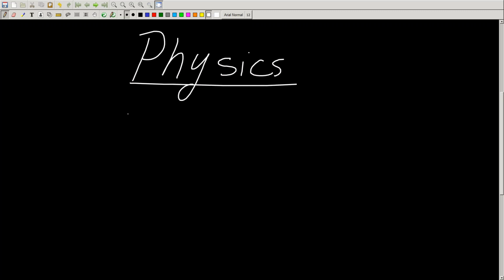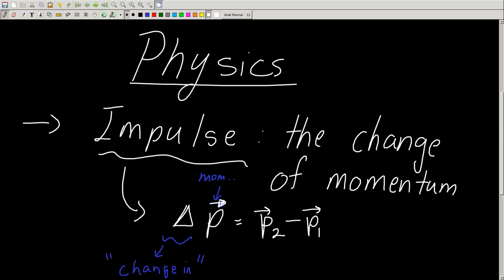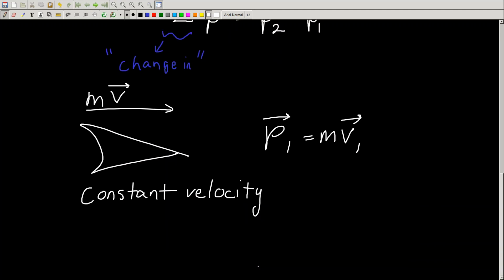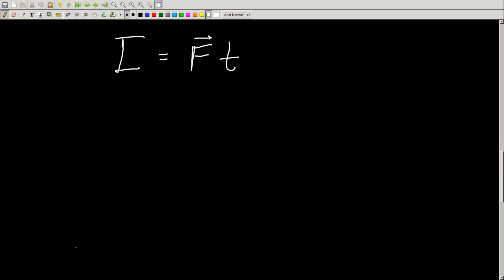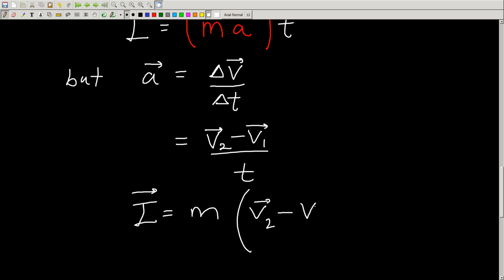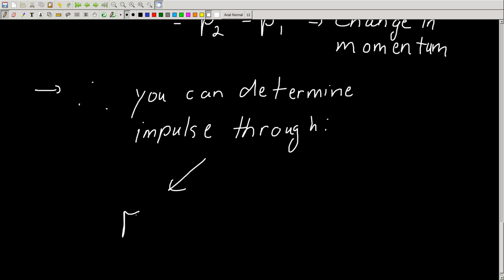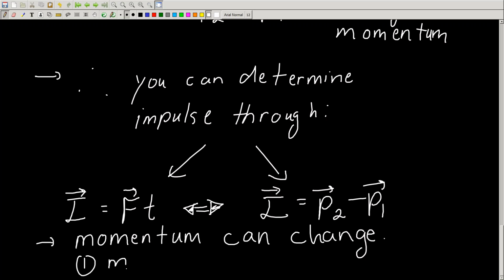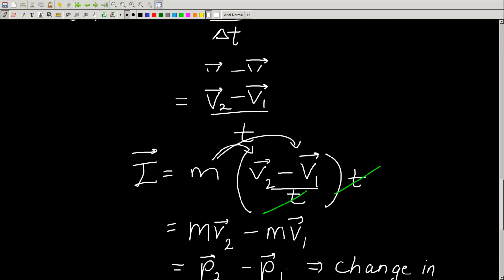Physics Crash Course: Intro to Impulse | Physics Explained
It is a dream of mine to provide a crash course or introduction course into physics. Consider this physics lecture series a realization of that dream and it feels great to have an opportunity to share this with you.

In this course, I will cover physical quantities, units of measurement, vectors versus scalars, kinematics in one dimension, introductory dynamics, forces, free-body diagrams, oscillations and waves, quantum mechanics, statistical interpretation and the born approximation. I will also cover modern physics, special relativity, time dilation and lorentz contraction.

This shall be a fun course for me to demonstrate to you my understanding of the fundamentals in physics.

In this video, I introduce impulse as the change in momentum. I also introduce impulse as force multiplied by time. I demonstrate that these two equations are exactly the same.